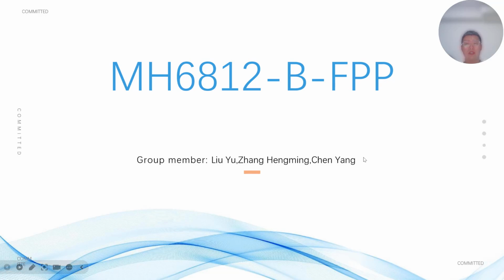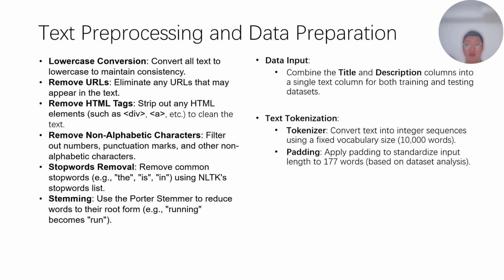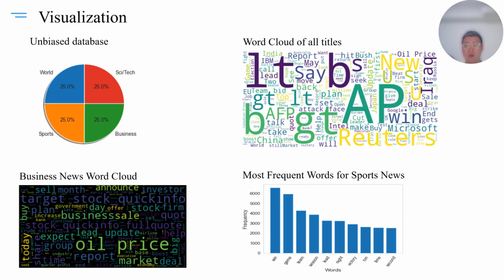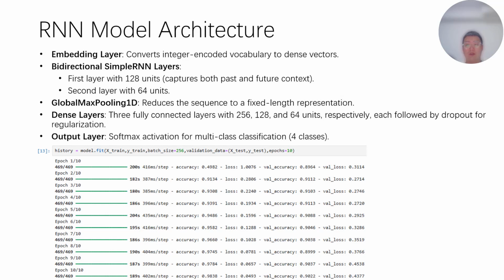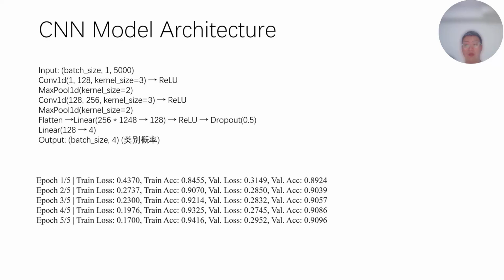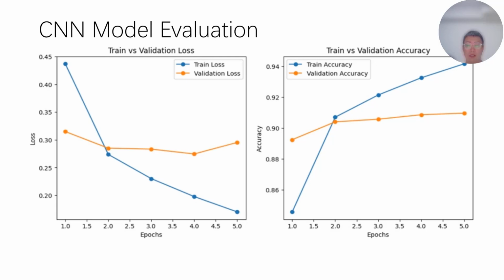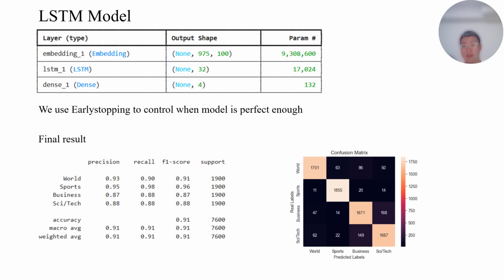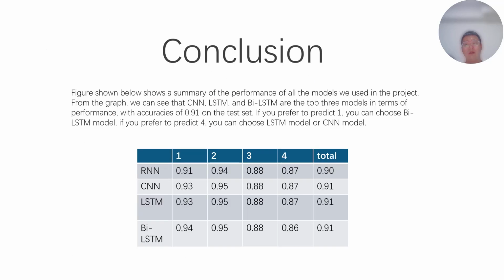MH6812 Presentation GroupB-G6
MH6812 - ADVANCED NATURAL LANGUAGE PROCESSING WITH DEEP LEARNING - Group B Final Project - G6